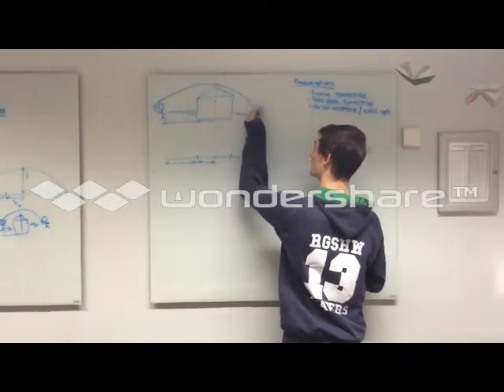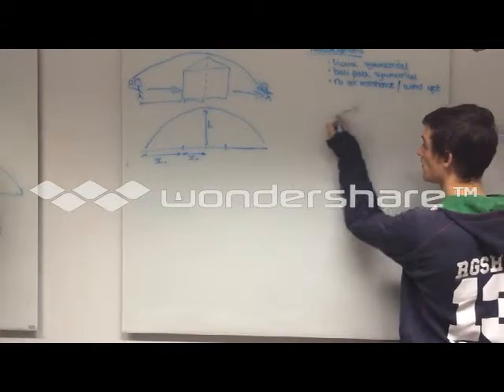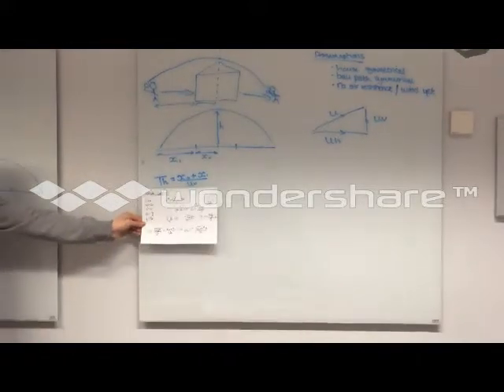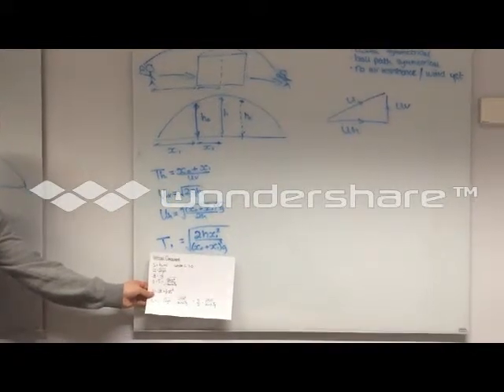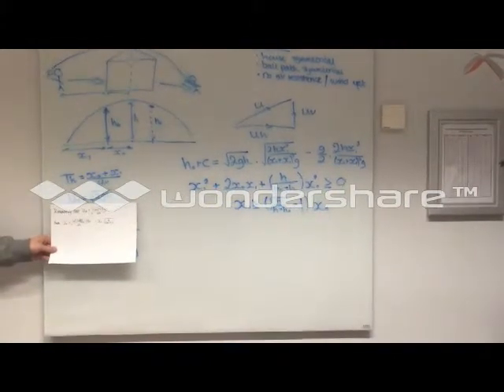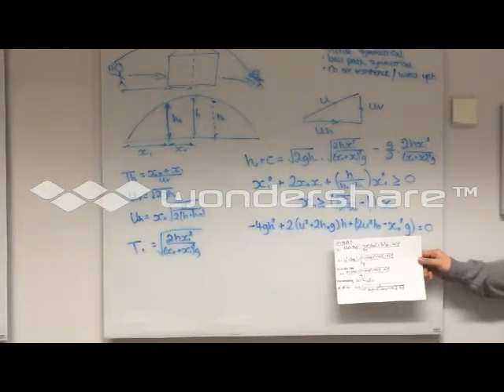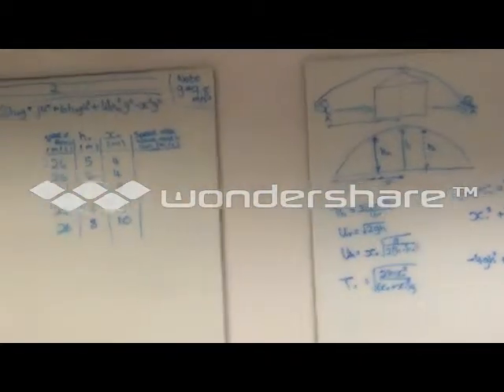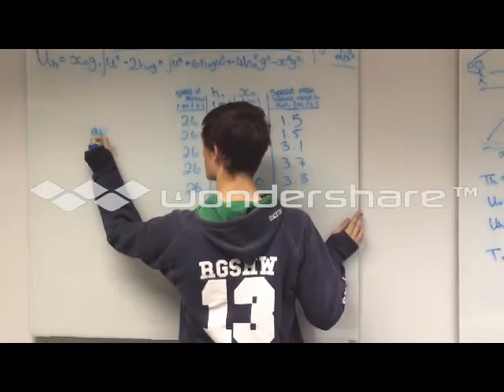MMPS, Can you throw a cricket ball over a house and catch it?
This is our MMPS work